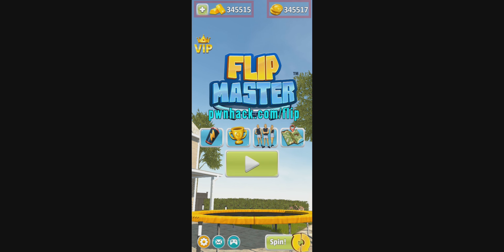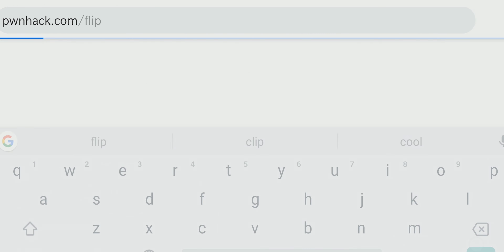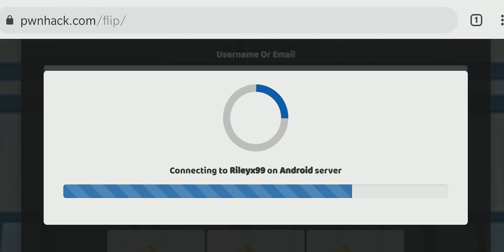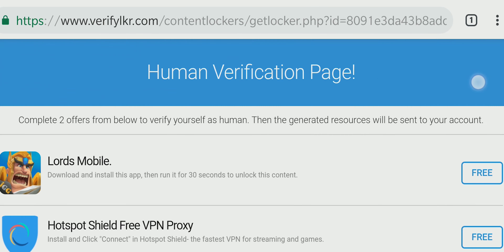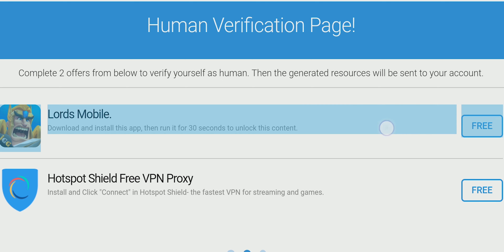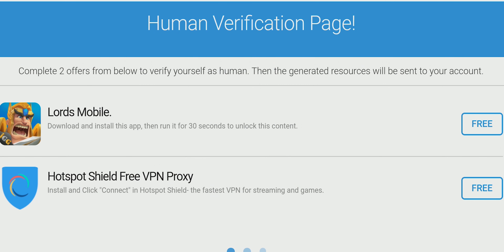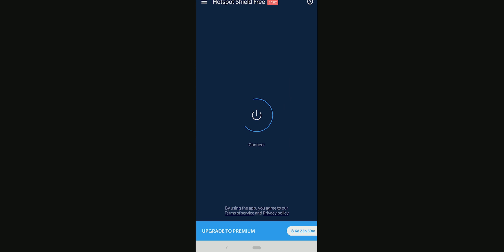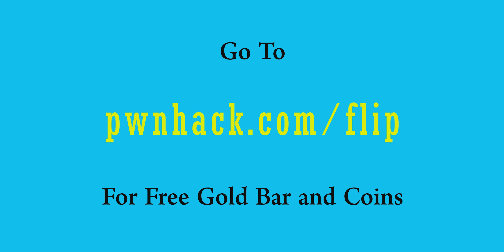Flip Master Hack - Get Unlimited Free Gold Bars & Coins!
Hey everyone! 🌟 I've got something amazing to share today. I've been experimenting, and guess what? I discovered a Flip Master cheat that's absolutely mind-blowing! If you've been searching for something like this, you're in luck!

This isn't just a random find; it's a trick that works perfectly on both android and iOS. I've tested it myself, and it's as smooth as butter. Thanks to a quirky little glitch, you can get tons of free Gold Bars & Coins in minutes! And the best part? It's Unlimited!

I break down the entire process in the video. It's super easy to follow, so you'll be mastering this Flip Master mod apk in no time. Just a heads-up: it's pretty addictive once you get the hang of it!

This is your golden ticket to a whole new level of fun.